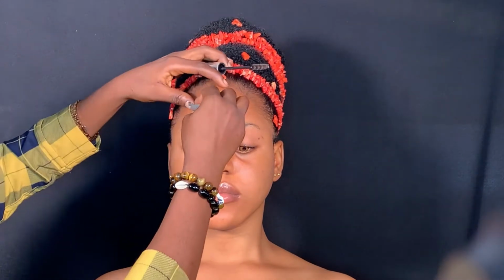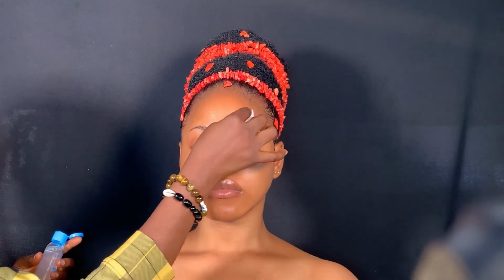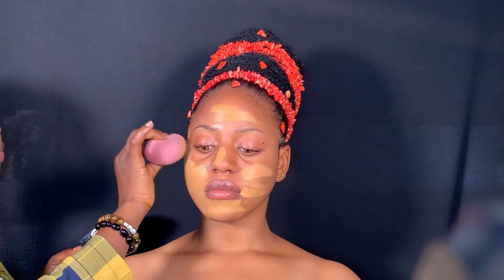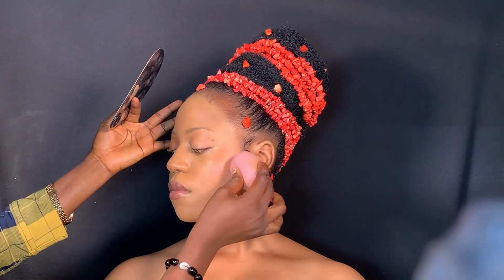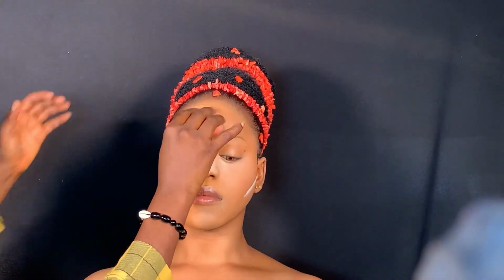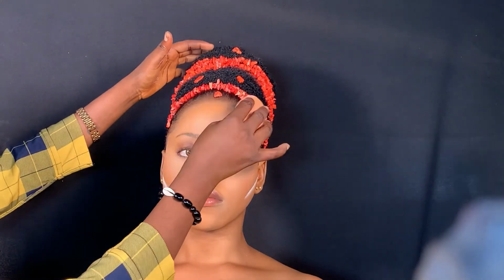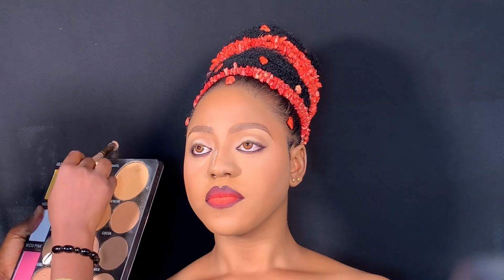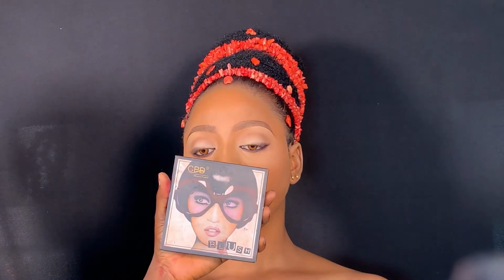Step by step Igbo traditional makeup using Nigerian Brands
Bead @Marigold bead
Dress @ Sparkel multivisions